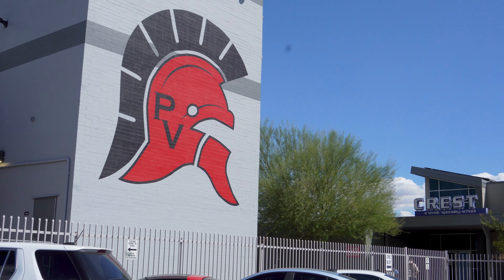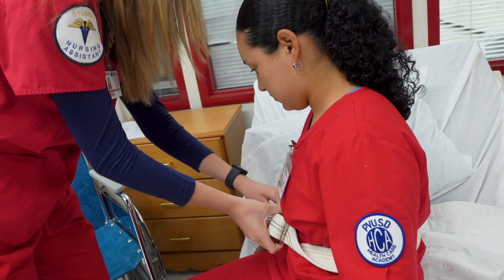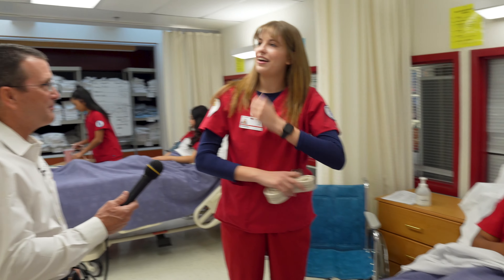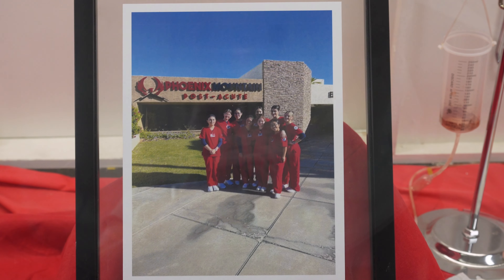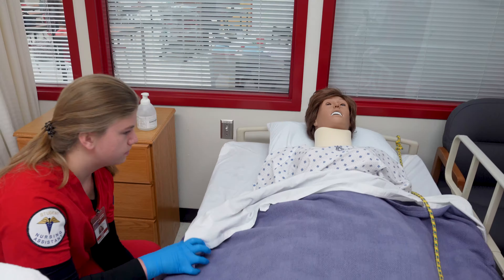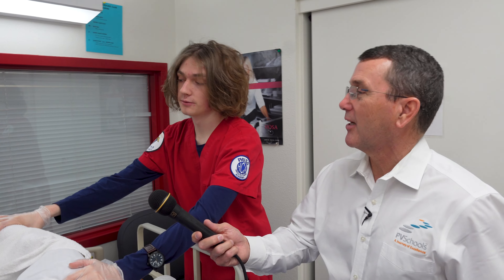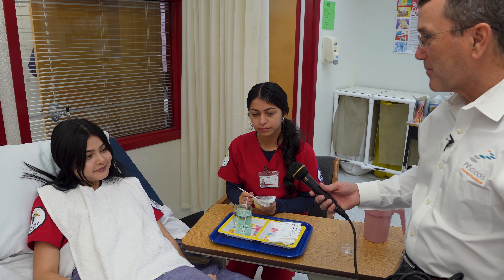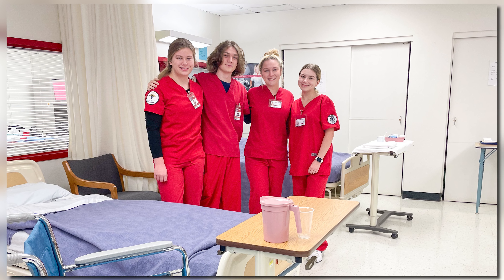PVStudents On Track for Nursing Certification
Dr. Bales visited with PVSchools nursing students in Paradise Valley High School who were excited to show off the skills and knowledge they’ve gained through this fantastic program. It included practicing taking vital signs, basic patient care, and learning about various medical equipment.

Students throughout the district have the opportunity to gain experience from trained medical professionals in this hands-on learning environment.

Every learner empowered for a lifetime of success.